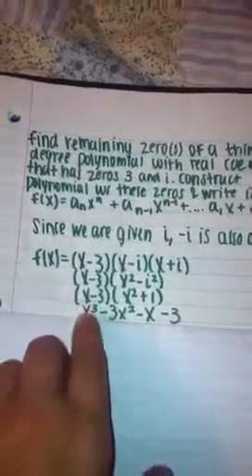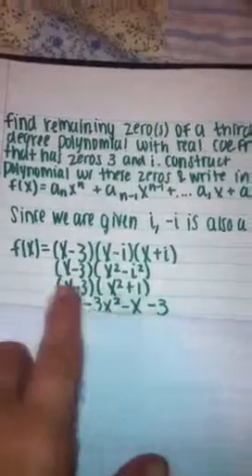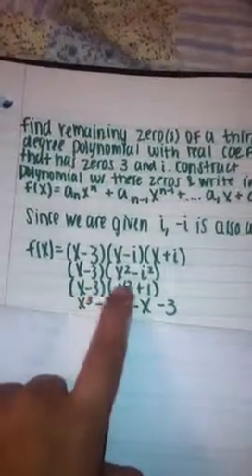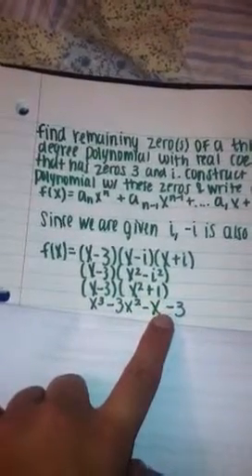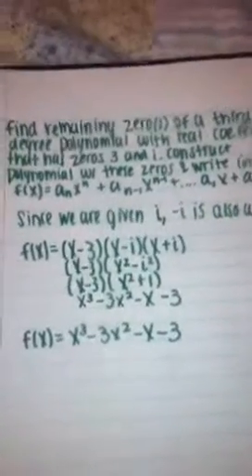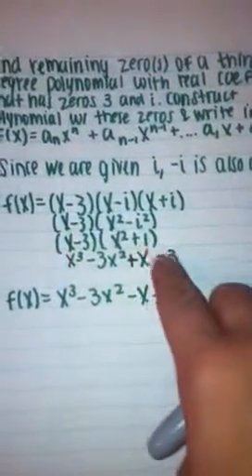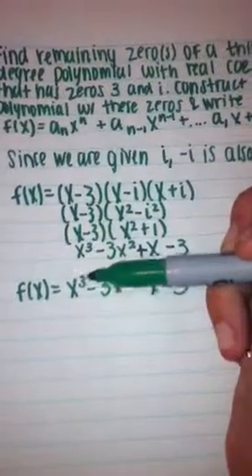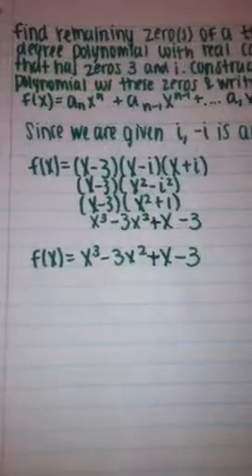Brittany Miloian PT#3 problem #21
Finding remaining zeros and putting in a polynomial form